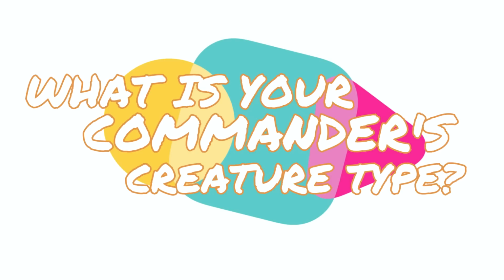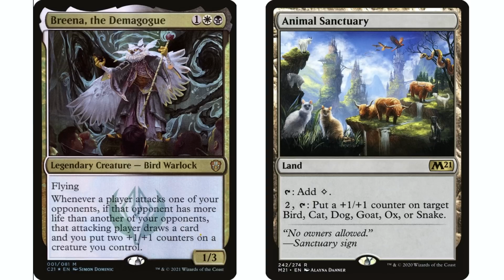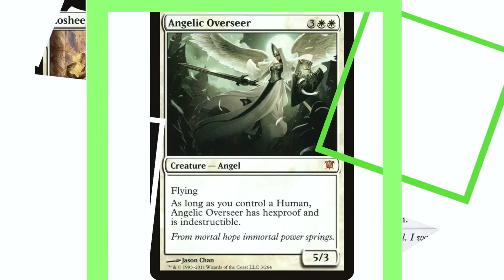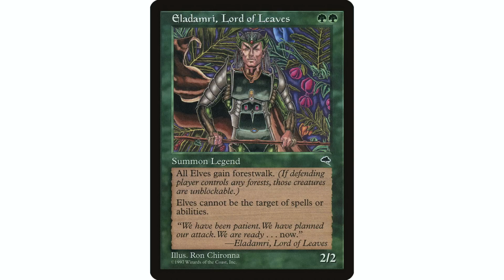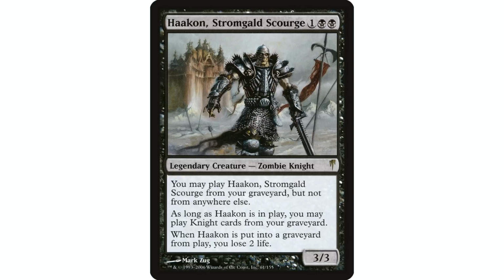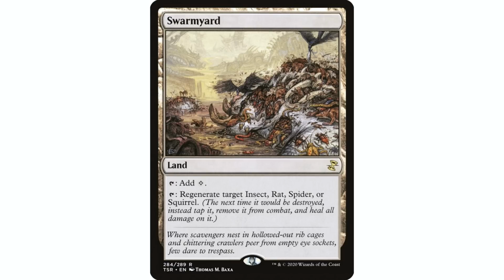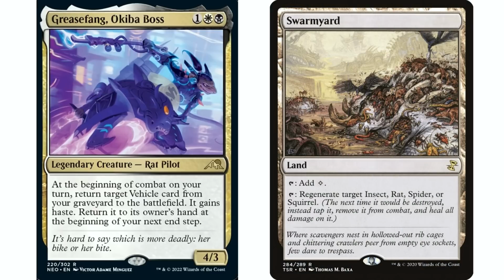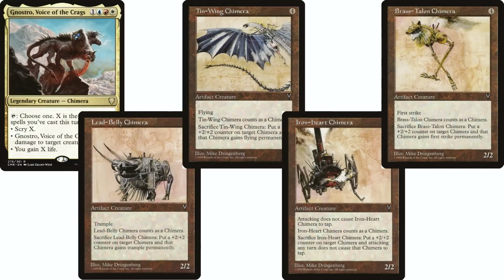What Is Your Commander's Creature Type?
Check the creature type of your commander. You might not think it's important to the strategy of your deck, but perhaps you can gain some advantage from it.